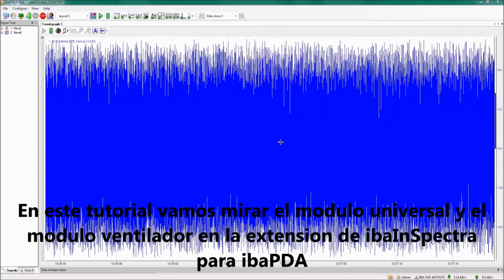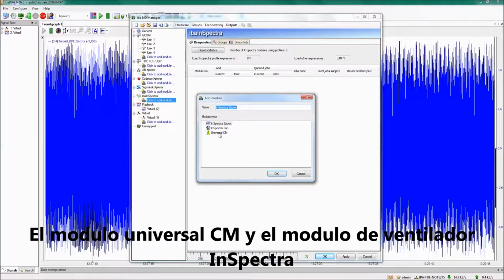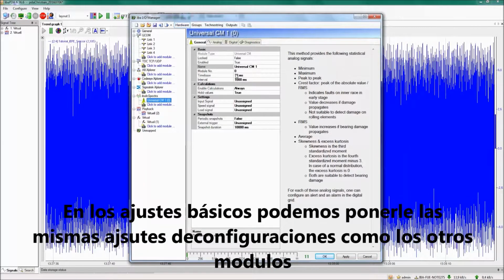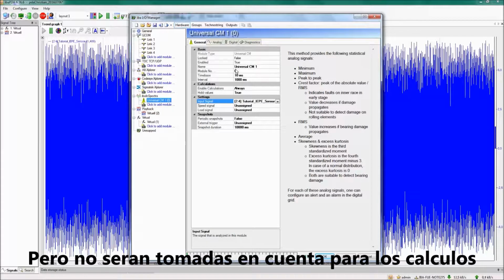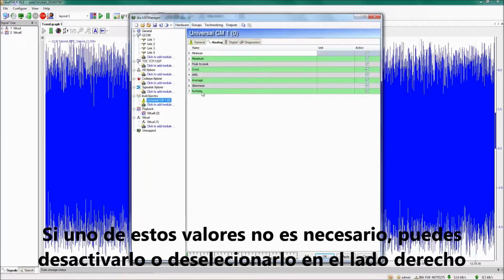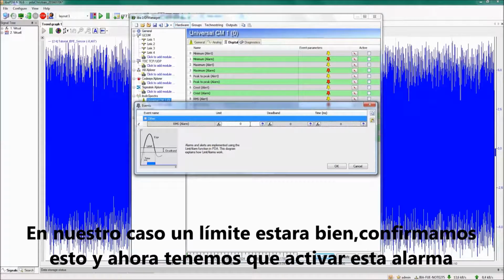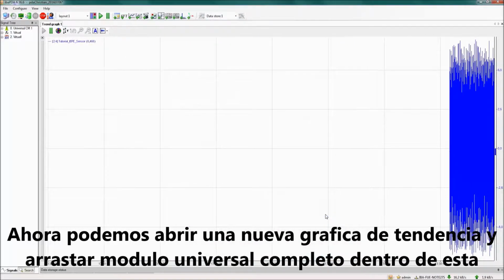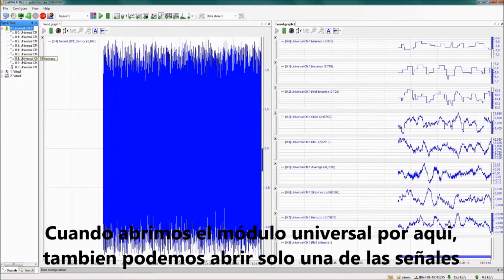Análisis de las vibraciones con ibaInSpectra: Modulo universal y ventilador 1/2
En este tutorial aprenderás cómo usar el módulo universal y ventilador para un análisis de vibraciones con ibaInSpectra.